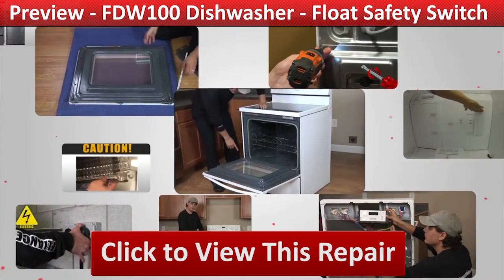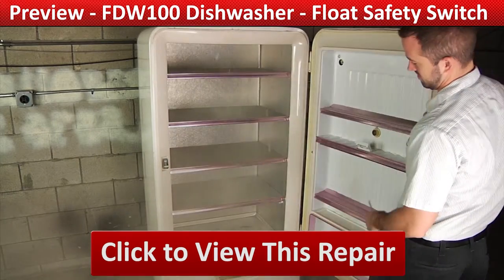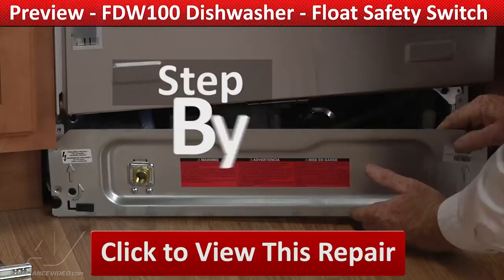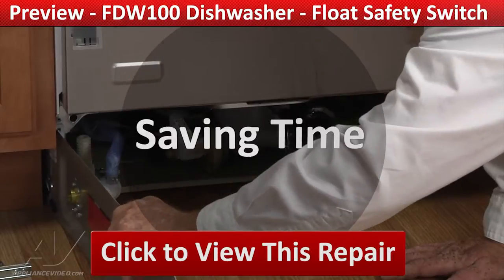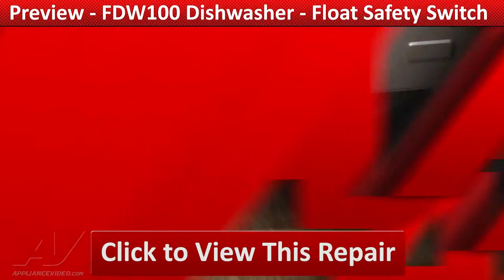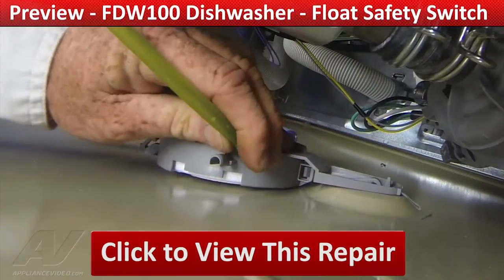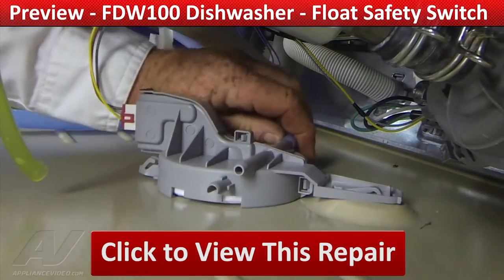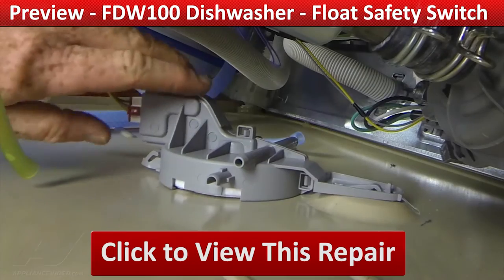Viking Dishwasher - Unit Starts Then Stops - Float Safety Switch Repair and Diagnostic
This is a preview of a video that shows you how to Diagnose and Repair a *FDW100 Viking Dishwasher 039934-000 Float Safety Switch*
*Symptoms may include:* Unit Starts Then Stops or Will not fill, Leaking water